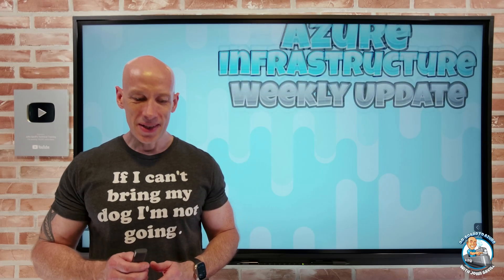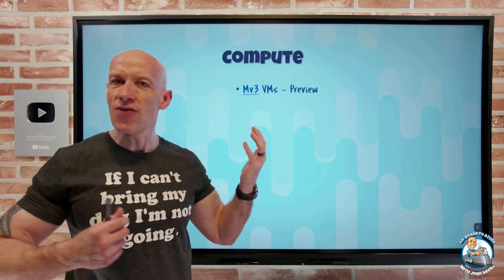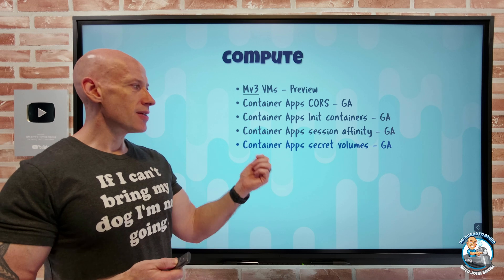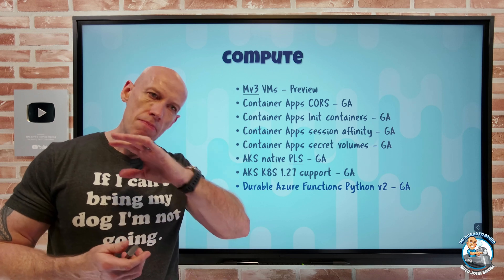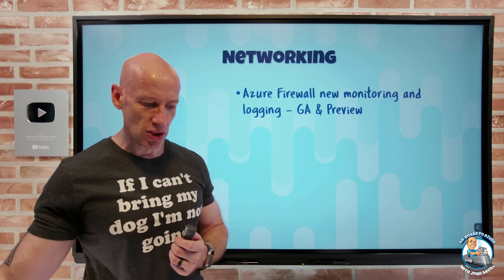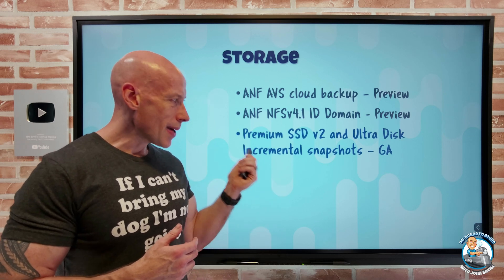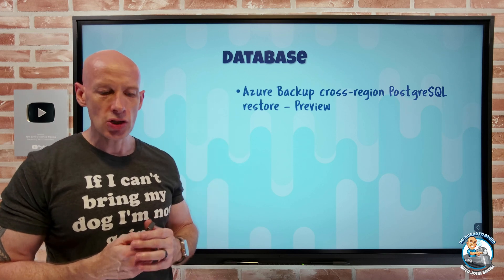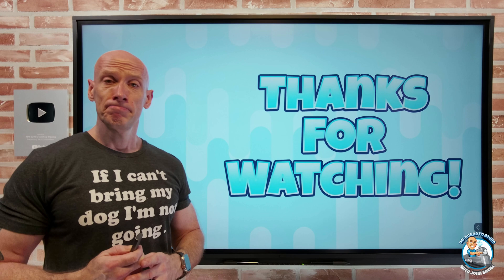Azure Infrastructure Weekly Update - 18th August 2023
A gigantic collection of presents in this week's update :D

00:00 - Introduction
00:11 - New videos
01:03 - Store update
01:30 - Mv3 VMs
02:15 - Container Apps CORS
03:06 - Container Apps Init containers
03:49 - Container Apps session affinity
04:32 - Container Apps secret volumes
05:09 - AKS native PLS
06:16 - AKS K8S 1.27
06:24 - Azure Functions updates
07:45 - Azure Firewall monitoring & logging
08:41 - VNet flow logs
09:49 - ANF AVS cloud backup
10:35 - ANF NFSv4.1 ID Domain
10:59 - Premium SSD v2 and Ultra Incremental snapshots
12:49 - Cross-region PostgreSQL backup restore
13:06 - Cosmos DB for PostgreSQL Terraform
13:37 - Cosmos DB for PostgreSQL AAD integration
13:53 - PostgreSQL Flexible auto-grow and online scaling
14:50 - Azure Load Testing new regions
15:12 - Close

None

❔ Questions? Maybe I answered it in my FAQ